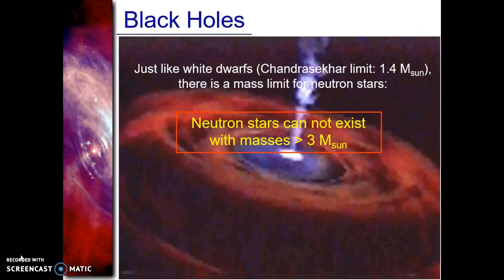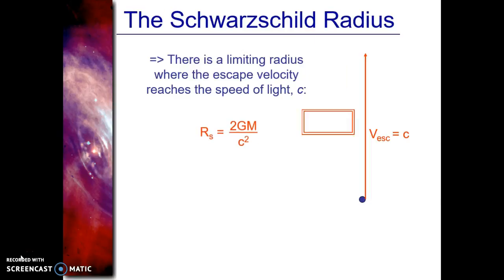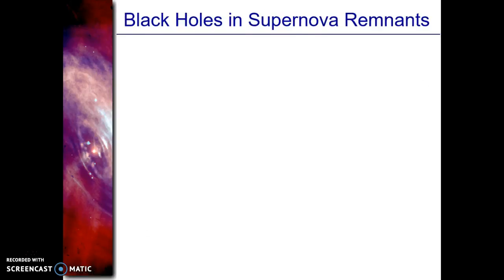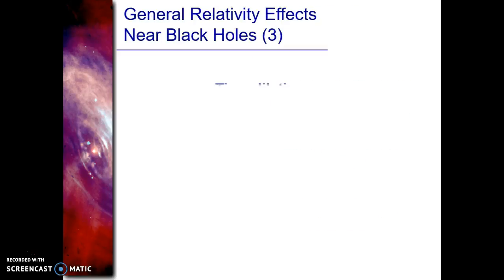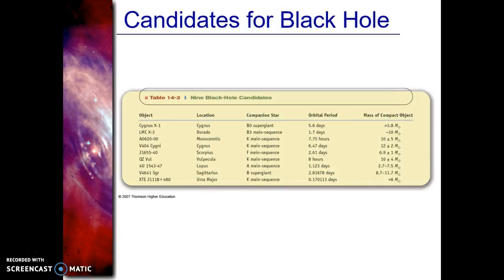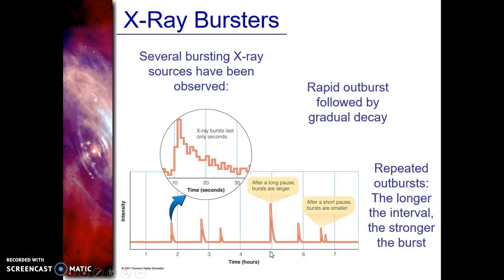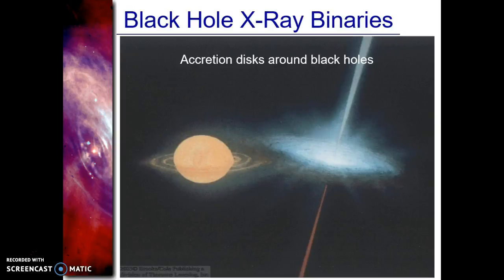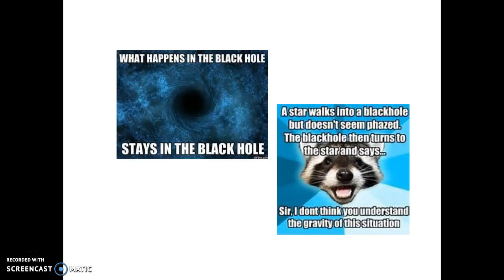14.2 Black holes